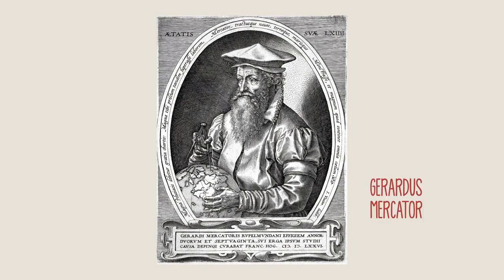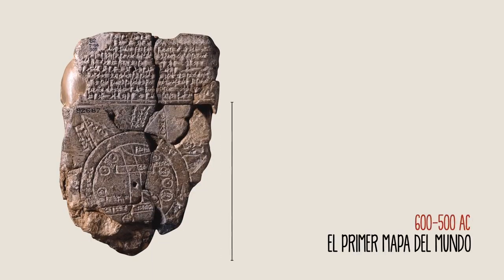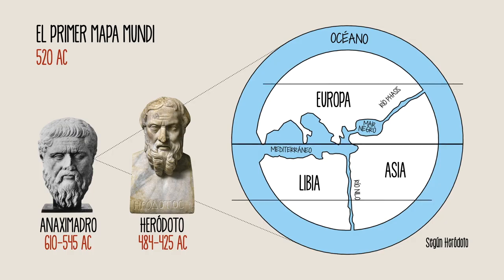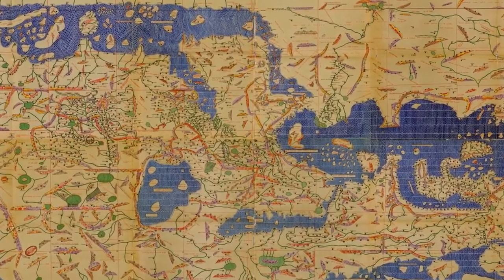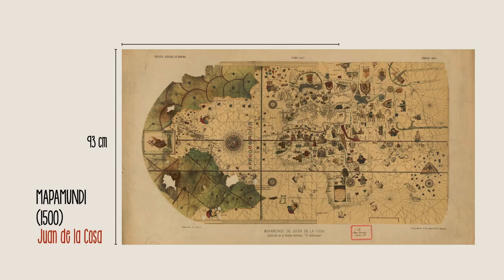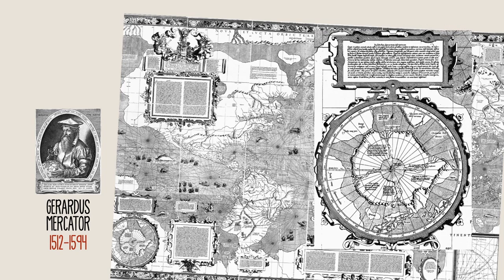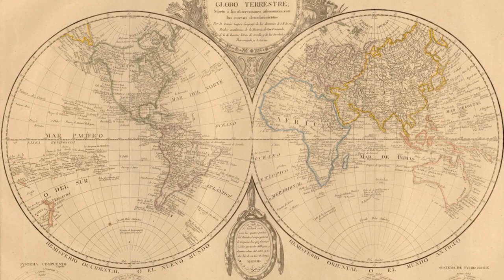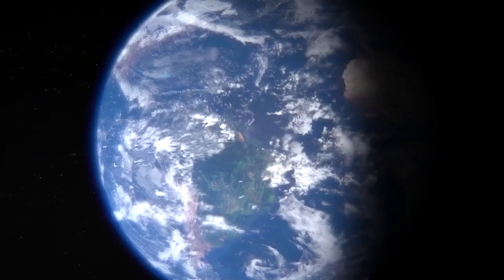Maps, the eyes of history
Video about the history of Cartography, created as a didactic resource for BNEScolar (BNE).
An exciting journey through the history of cartography: from the first map of the Babylonian world to the technology of Google Earth, through the efforts of the Greeks to explain the world, the highly religious maps, the representation of America and contemporary cartography.